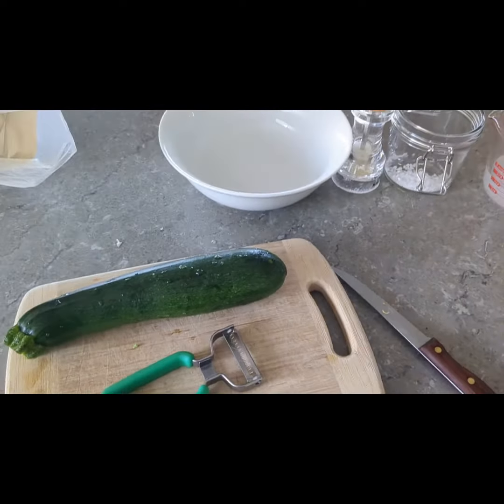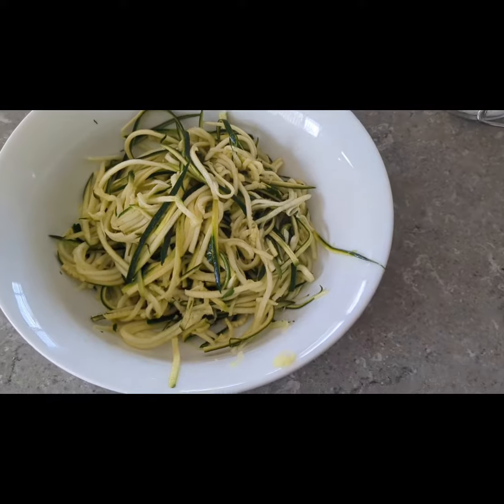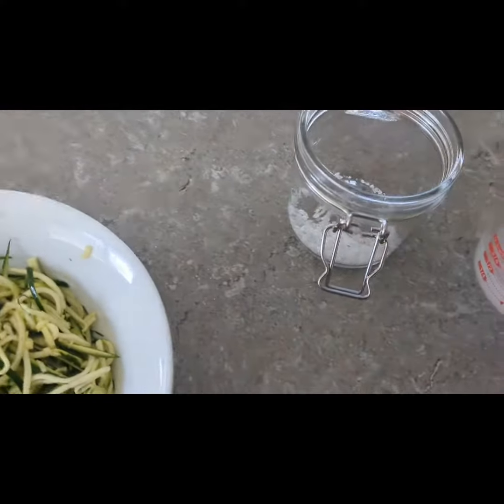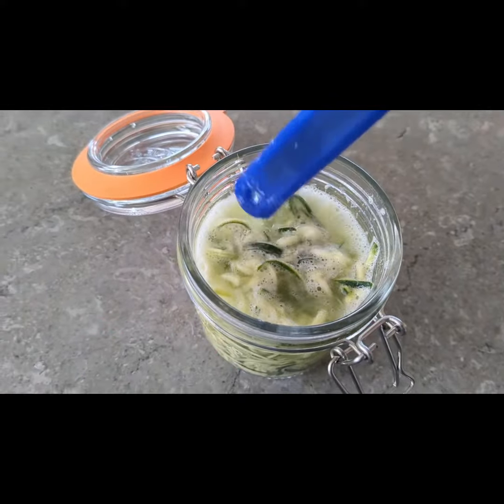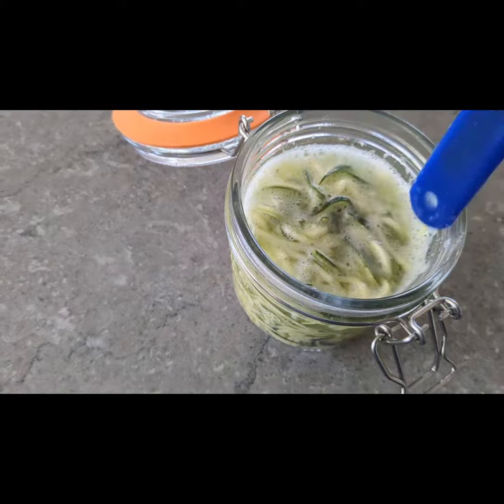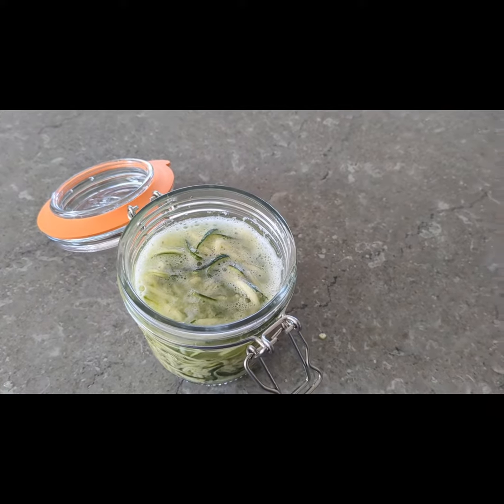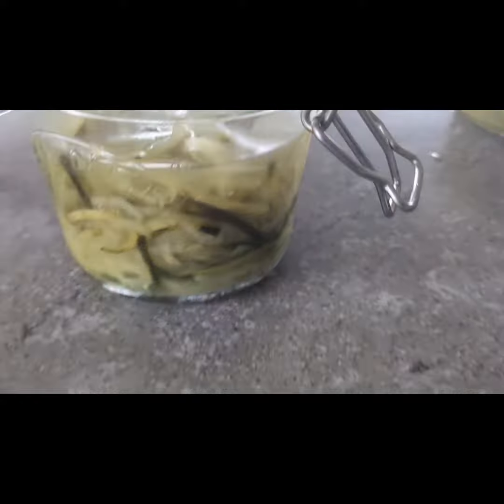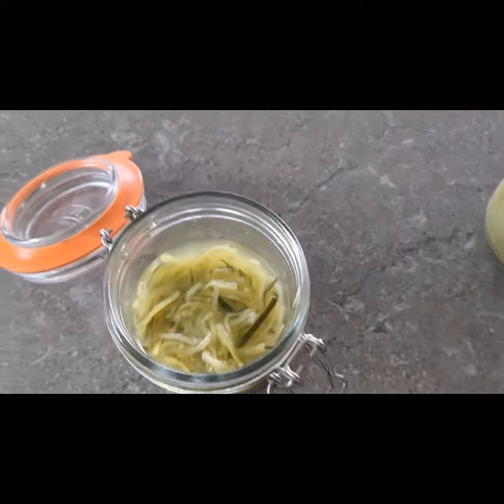Fermented Zucchini Zoodles with Kultured Wellness Coconut Water Kefir.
Quick and easy Fermented Zoodles with Kultured Wellness Coconut Water Kefir.